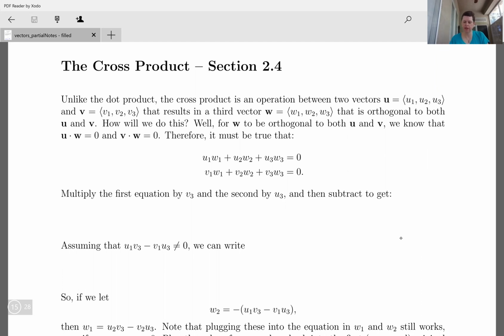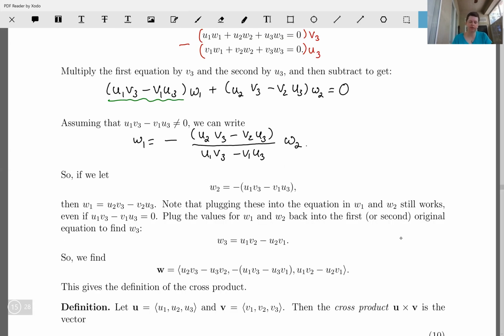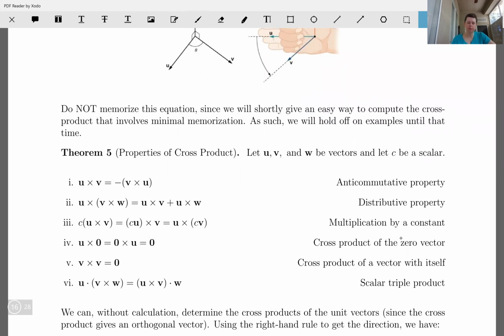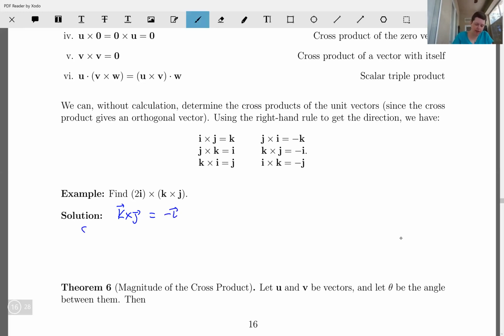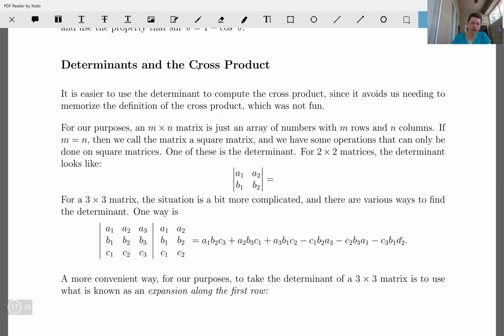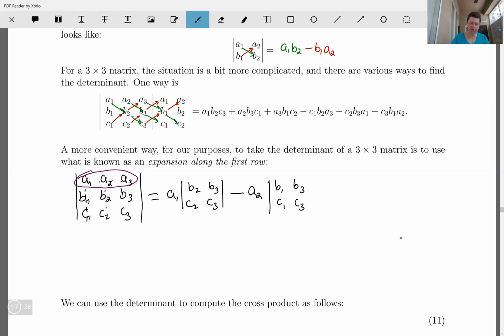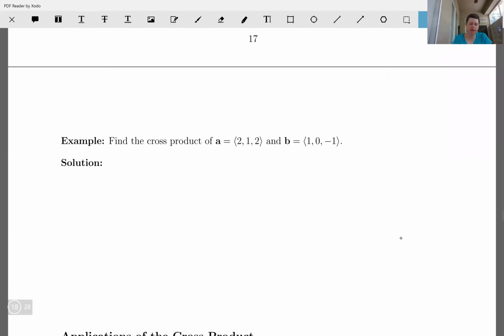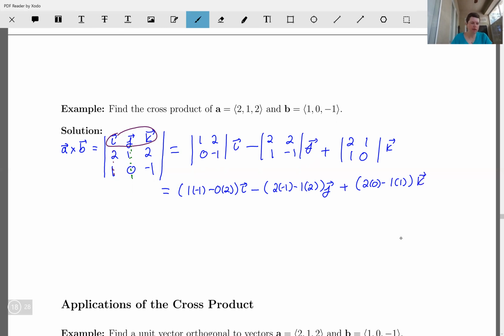The Cross Product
This video provides an introduction to the cross-product.